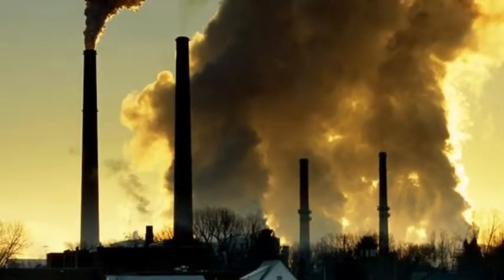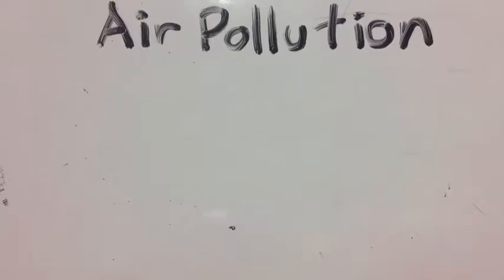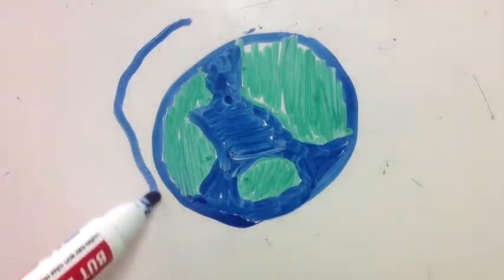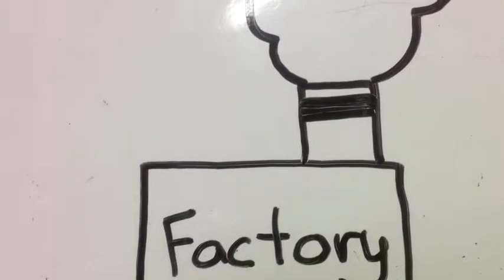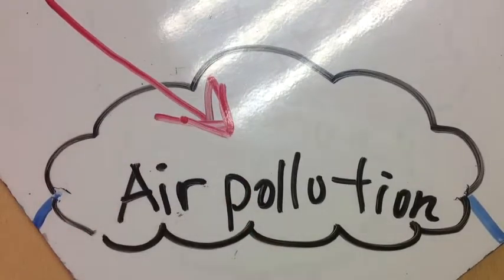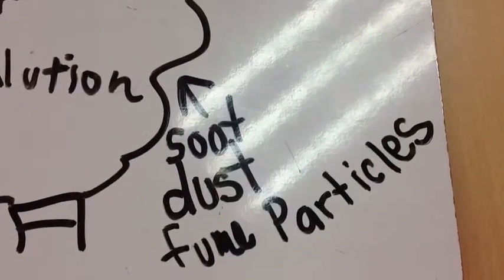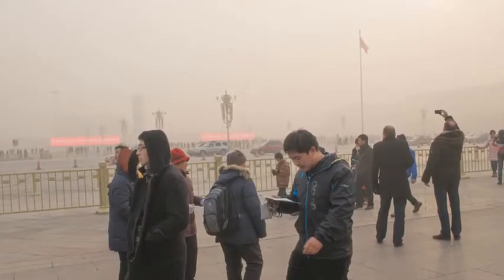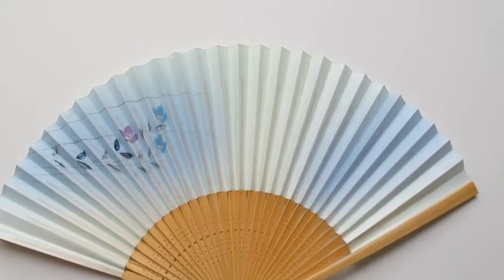Air Pollution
description